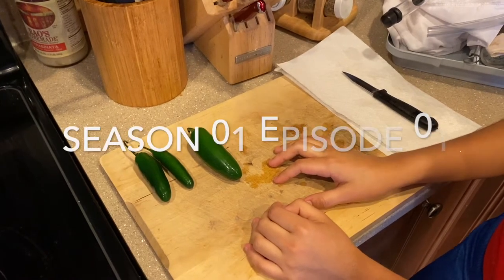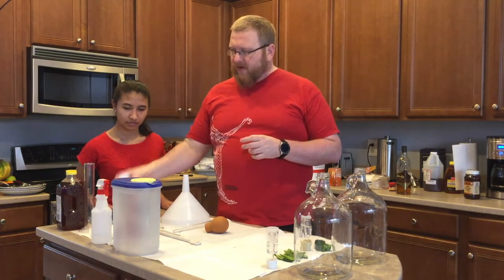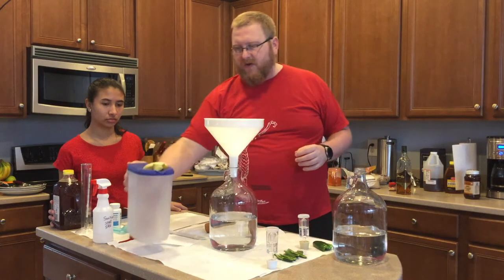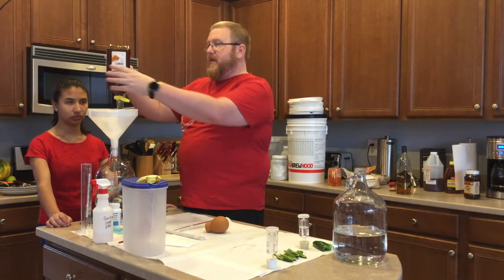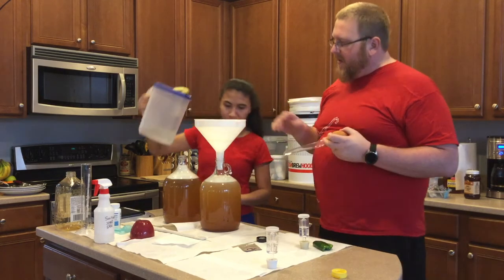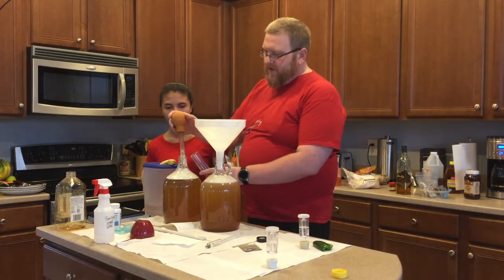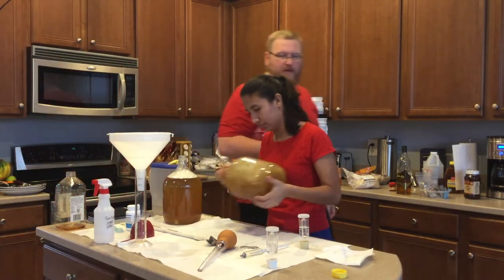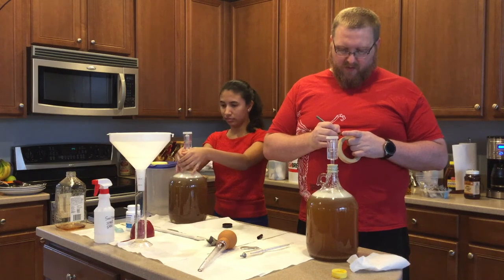Capsicumel A Tale of two Brews - Season 01 Episode 01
Accidental Brewer   Season 01 Episode 01
Capsicumel is mead made with peppers. We make two different types of capsicumel in this video, one with Serrano peppers and one with Jalapeño peppers. Will there be a difference between the two?